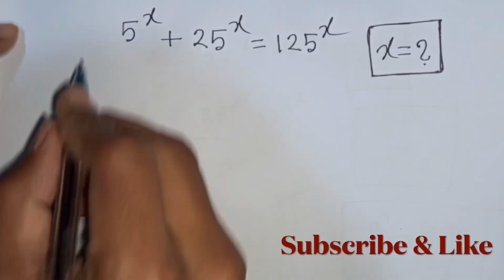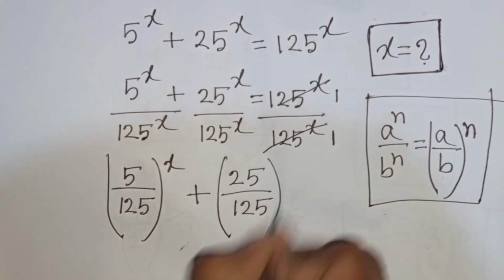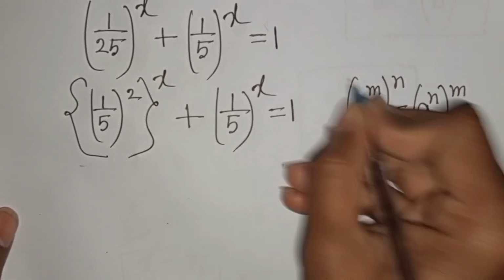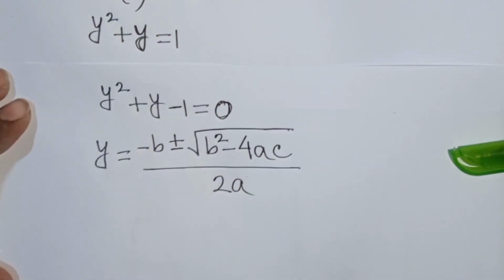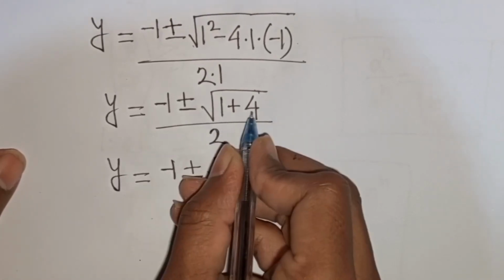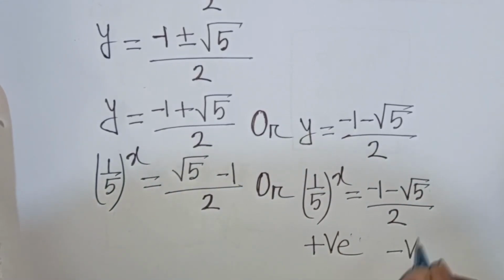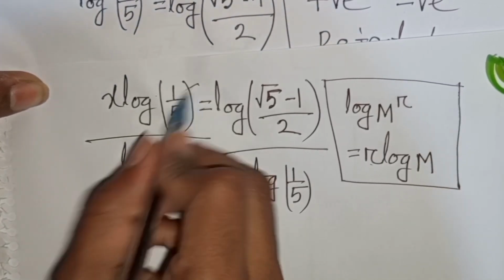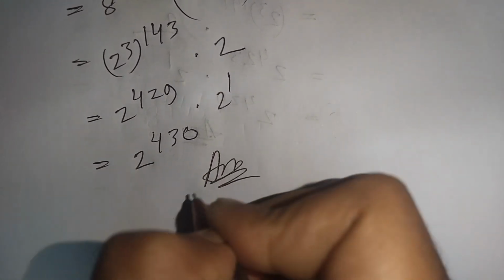Nice Algebra Problems Solve